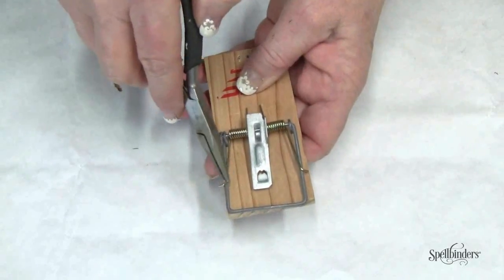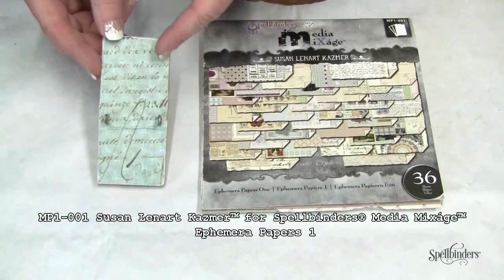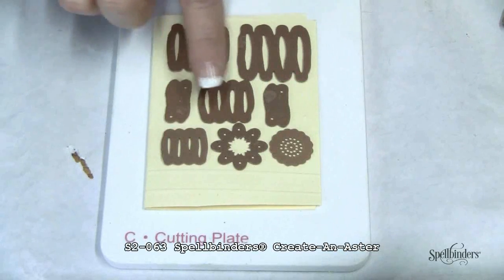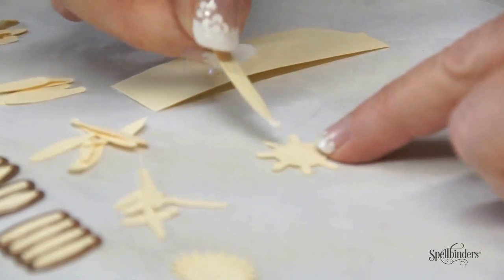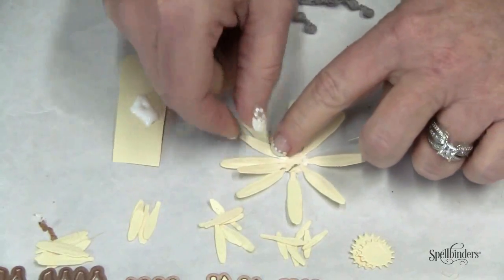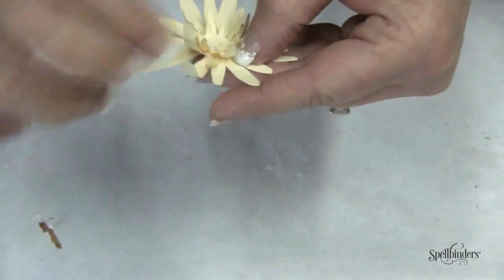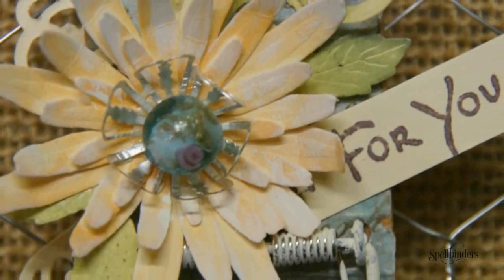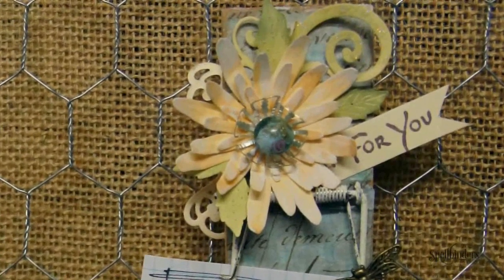Mixed Media Monday - Creative Organizing - How to make a Mousetrap Noteholder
It seems a bit funny to me that I just wrote a book on Creative Ways to Organize Your Home.   We creatives are seldom organized.  We pile stuff, stack stuff and just get plain messy.  Despite that we do have a sense of where everything is at.  This is a take on one of the projects in my newest book.  Instead of using metal embellishments, I created my own with the beautiful new Create-An-Aster die set.  I love this project because it can be displayed virtually anywhere, in your office, on your fridge, on a memo board.  It's one of my favorite ways to be creative and be organized too!

MMM-001 Spellbinders® Artisan-Xplorer™ machine
S2-063 Spellbinders® Create-An-Aster
S6-011 Spellbinders® Reflective Moments
S5-143 Spellbinders® Jewel Flowers and Flourishes
MP1-001 Susan Lenart Kazmer™ for Spellbinders® Media Mixáge™ Ephemera Papers 1
Cardstock in color of choice (I used a manilla folder)
Acrylic Paint -- Plaid® Folk Art  Antique White
Sentiment Stamp
Length of Ribbon
Metal Charm/findings or embellishment of choice
Beads
Ink in colors of choice (Tsukineko® Memento-Morocco, Pistachio and Olive Grove)
Magnets
Sanding Block
Cosmetic sponge
Decoupage Medium
Tacky Glue
Pliers

Designers Note:   Consider using this as a photo holder or to display your childs artwork.

Slide the tension pins off of the "slapper" with pliers.

Pull on the side of the slapper and remove all components.  (hint:  refer to another mousetrap for re-assembly if needed -- though you will not need the metal center piece that holds the bait)

Select paper from the Ephemera Papers 1 book and decoupage onto front and back of trap.  Let dry.

Cut/emboss Reflective moments #3 die (with 1 being the smallest) from cardstock
Cut/Emboss flourish from Jewels flower and flourish die template set.  Apply green ink.
Cut/emboss petals for asters from a double thickness of cardstock.

Beginning with the largest petals, dip the end into glue and adhere to the base, working clockwise.  Repeat the layers using the next size smaller petals and so on.  The fullness of your flower depends on the amount of petals you apply.  I made mine to look more like a mum.

Apply ink to flower and leaves.
Curl up petals to give a more realistic look.
Add embellishment and bead to center and let dry.

Apply acrylic paint to the "slapper".  Let dry and reassemble the mouse trap.

Cut flourish elements from the Reflective Moments die and arrange onto mousetrap.  Glue on flourishes and flower where desired.

Stamp sentiment and cut into a ribbon.  Glue into place
Attach a ribbon at the base.
Glue on magnet.